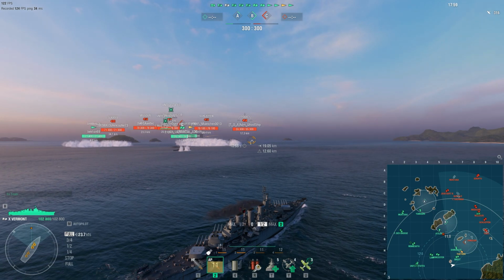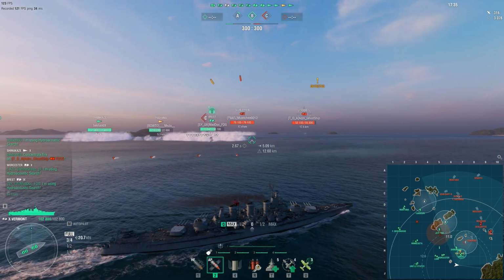Why you shouldn't show your broadside in World of Warships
Howdy folks !
Today it's Vermont time, and I'll show you why you don't need speed in World of Warships, and most importantly why you don't show your broadside to a Vermont !

Hope you'll like the video, special thanks to Mojo for playing in a division with me :)

Have a good one :D